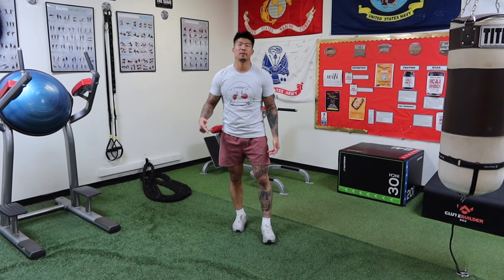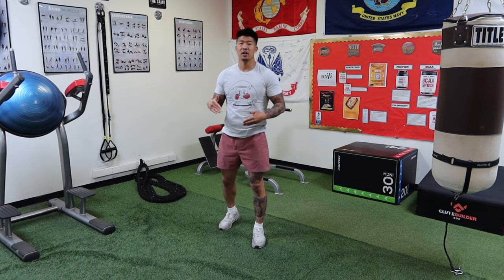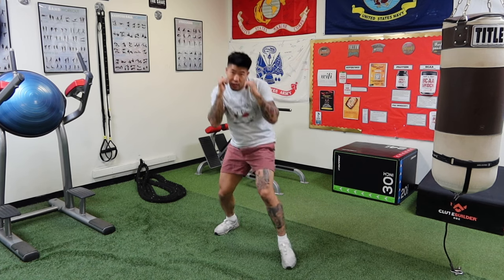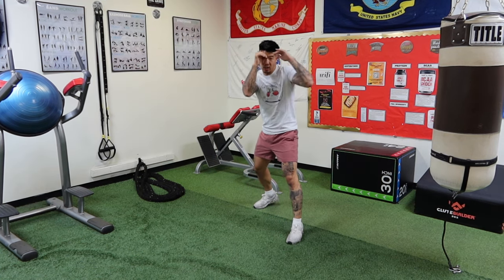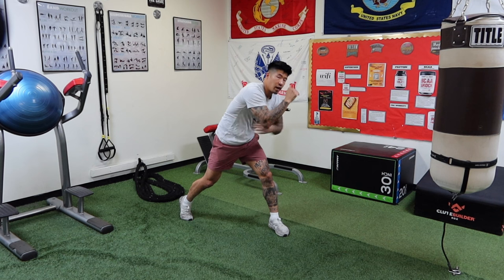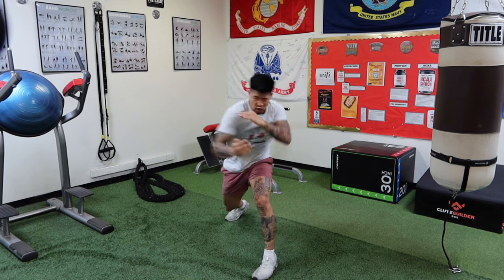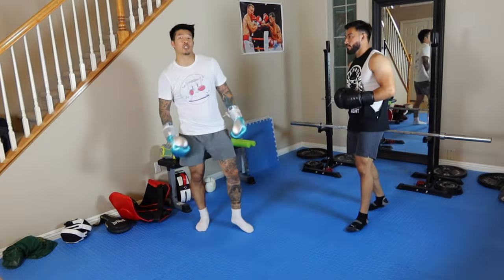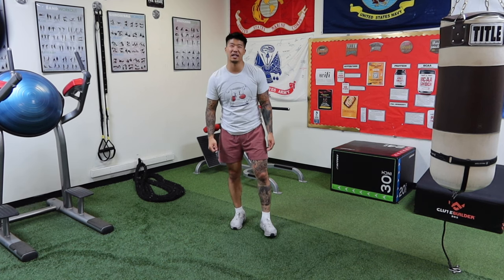Why You Should Know the High Guard (Tips & Counter Punches)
The high guard is a boxing stance used commonly by aggressive fighters due to its shield-like protection as they pressure forward in the danger zone. In this video, I go over the pros & cons, do's & don'ts, and how to counter punch from the high guard.

00:00 Intro
00:12 Advantages of the High Guard
01:35 Cons of the High Guard
02:04 Couple Pointers to Try
02:31 3 Things Not to Do
03:16 3 Things You Should Do
03:41 5 Ways to Counter Punch from the High Guard
04:47 Outro

For an extra useful tip to improve your high guard defense, click on this